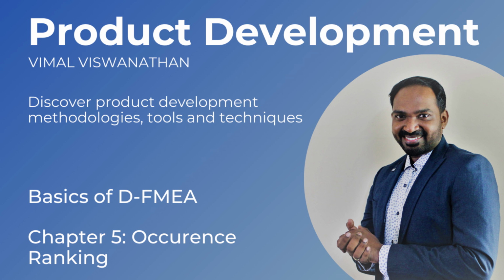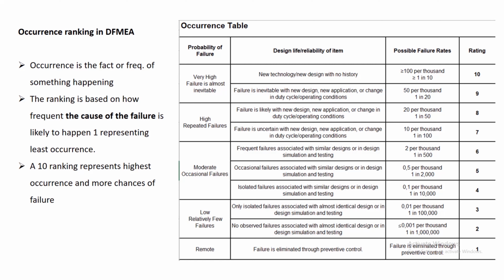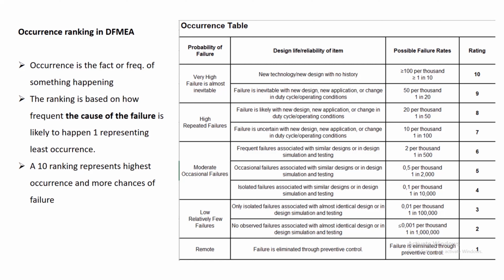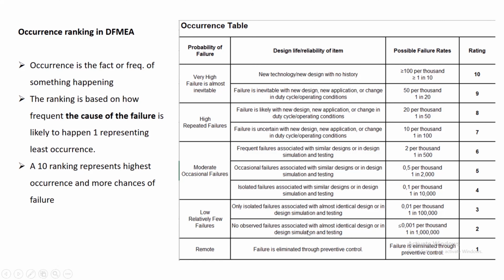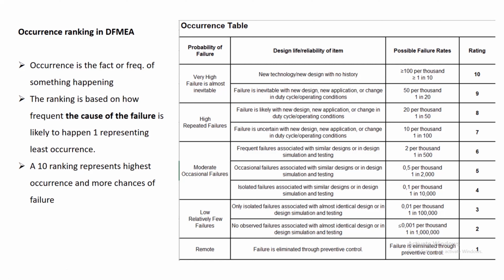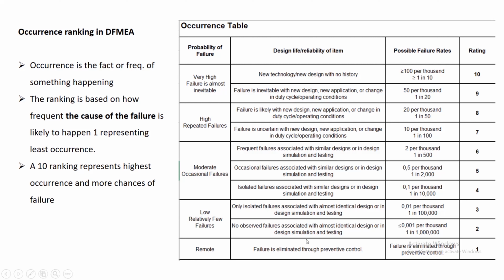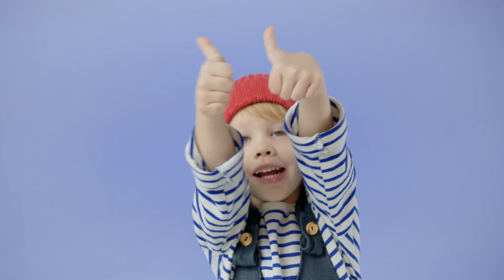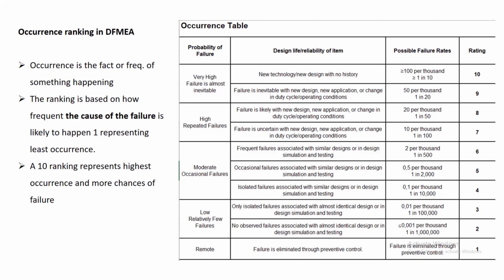DFMEA Occurrence Ranking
FMEA - Failure mode effect analysis is considered to be one of the best-structured ways for designers to identify potential problems, failures, causes and effects on the system, subsystem or component adversely before an adverse event occurs effectively manage and generate a full proof design.

In this video, we are covering only the introduction and definition of
 " What Occurrence Ranking is in DFMEA? "

Our MechLeadership community is conducting knowledge sharing sessions to support all mechanical engineers in teaching and training on various topics plus tools that are effectively used in the manufacturing industry.

Our mission is to transform mechanical engineers to upskill their career ladder.

If you would like to be part of the community and have an intention to provide value and learn from each other, just click on the WhatsApp community link and join.